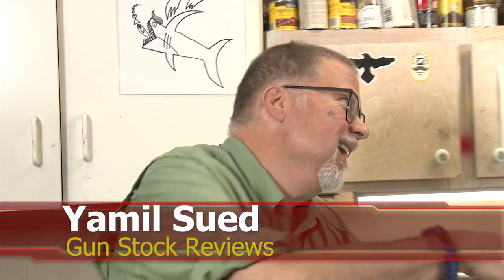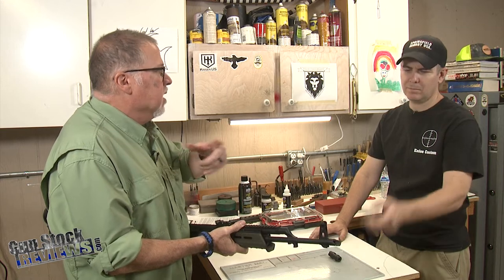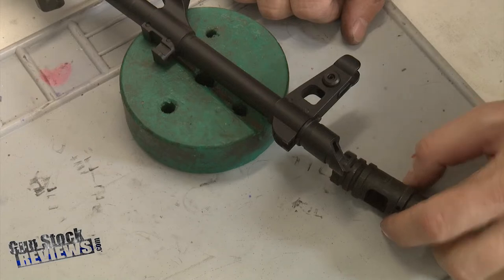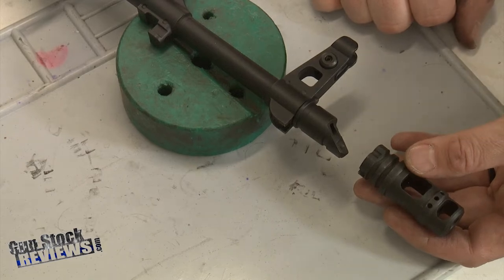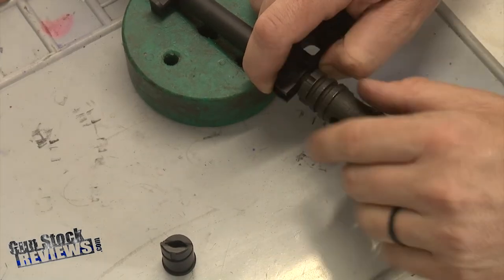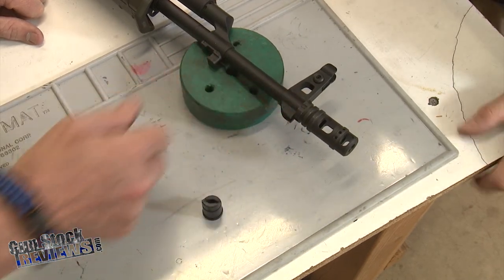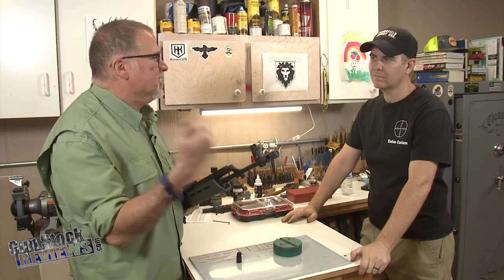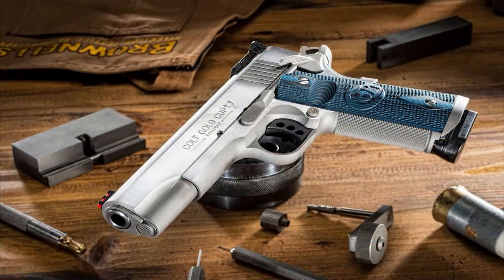Midwest Industries AK Muzzle Brake #1118